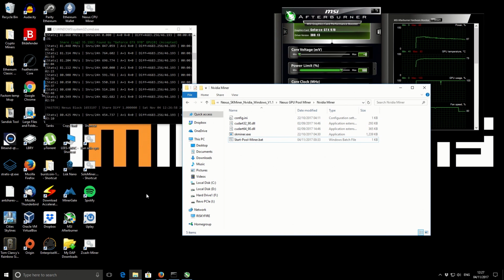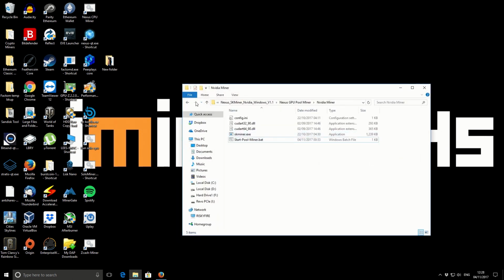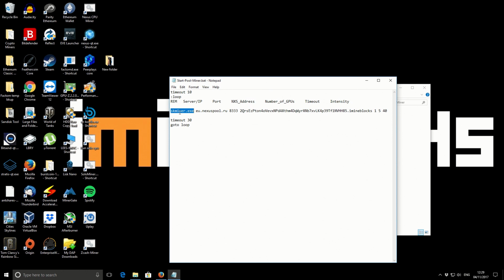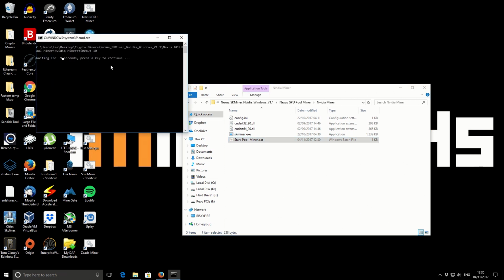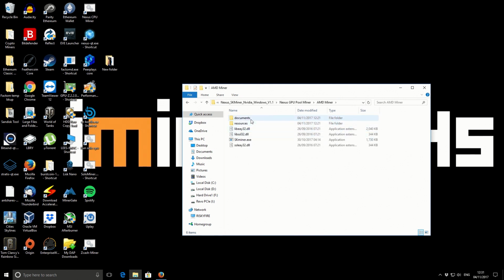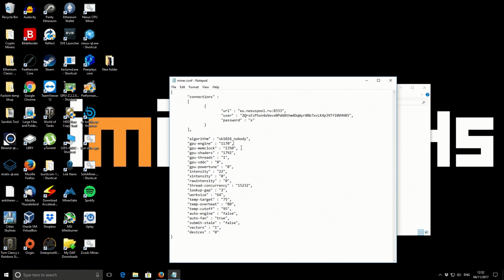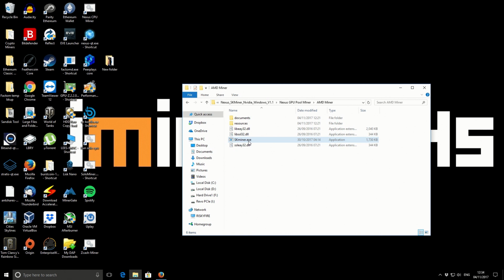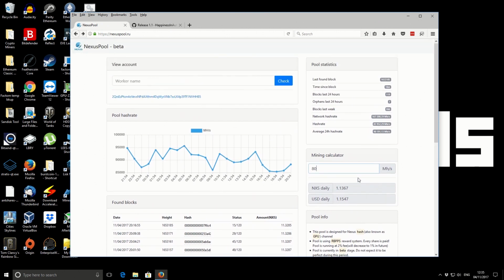How to GPU Mine Nexus Coin - Finally a Pool Miner!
A video guide showing how to mine Nexus using your AMD or Nvida Graphics card on a Pool. In this video I show you step by step how to started mining Nexus Coin NXS using the SKMiner for AMD and Nvidia GPUs.

My Links

Bitcoin:1FFVvaF7A3sjhzX26mNWfuqYKz1CwmEsYh
Litecoin:LUUEfTYzsQU1e86kjiDtkwAYmqReZYAPfs
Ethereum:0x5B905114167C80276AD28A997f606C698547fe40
Burstcoin BURST-N8KB-DKKW-9C4W-AF289
Storj 1PtCzyShTUXwhf63nRqQuxEgLZRkjwu4SK
Dash:XmVpjUbZ12bK4k8E2LnMJeULeUsLcjAyBe
BitSend:iRoCVCDSVTyqqojyybMcbRpFU4HhdosVhP
Decred:DseJxmrkYw3FncKWJoEH9SswdcDPuyi4DZF
Ethereum Classic:0x0927B3ff51BFC3865788aE7ad90246D850c05325
Nexus:2QyTKoWw38qhXZ144gvDuxcMPunquV4o2CLxFTHa4vBUkj1m4Sh
NXT:NXT-VJTM-6E5M-7PZ6-9LSXJ
Stratis:ST6bqKBoGtvtrVnStDjiGkcfh29KhZDMmw
Vertcoin:VkzcFB4qpWta6txy7kjfx6z2pS4VhmmhCn
Zcash:t1QAirDg9e9Gyz1YzWFXvBenjyRQq5iYyxi
Monero:48CbEcFkNVEd2JyZCTW4erduVKsbBEkwd9n791ayUQjVDx12yc3oZjqbV2NaqdSSXa3NcnpZdDCYZSQ92DpoSztY8xqRkuw